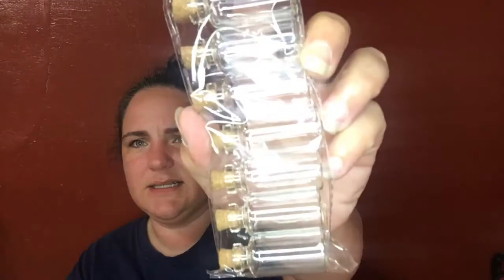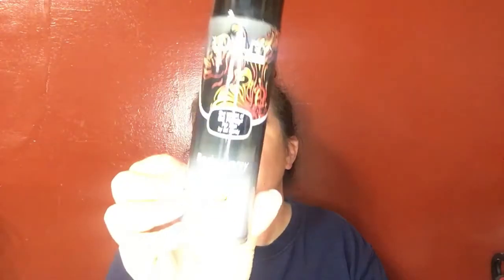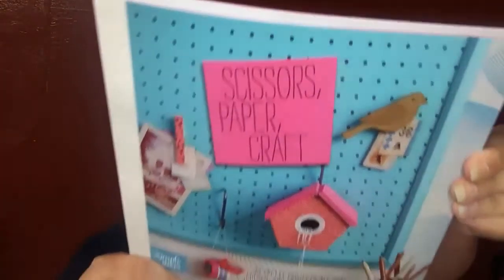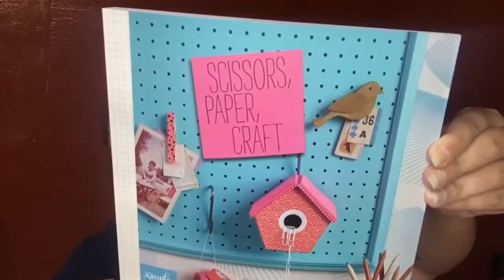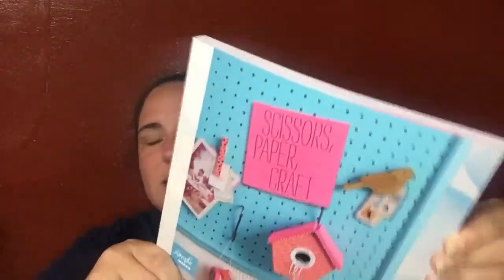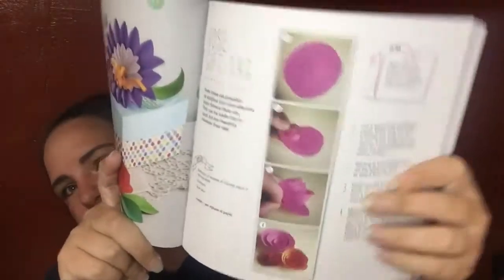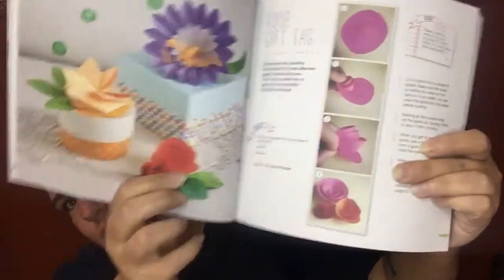Dollar Tree Haul and of course Rambling